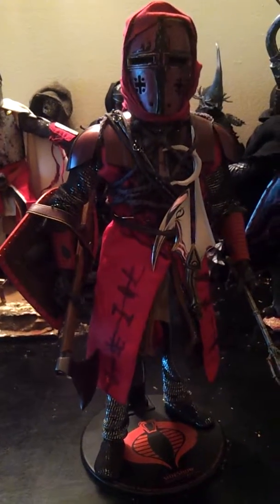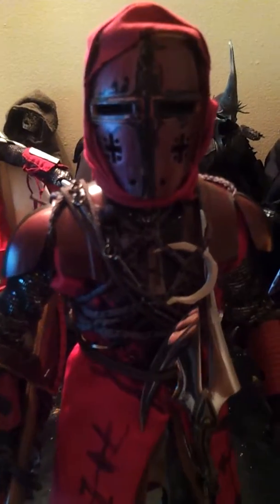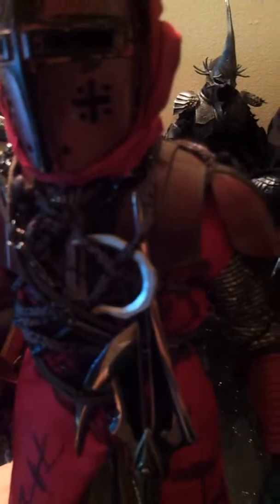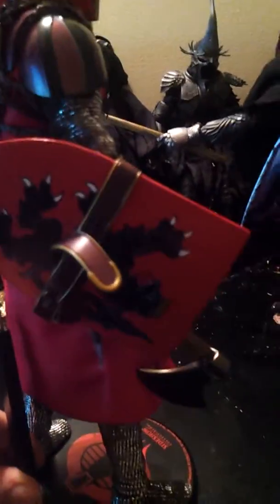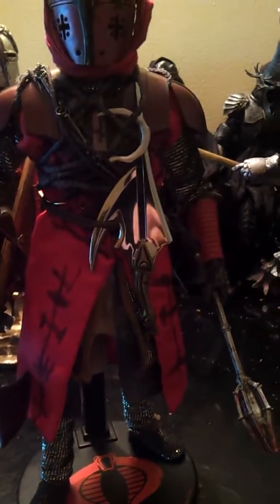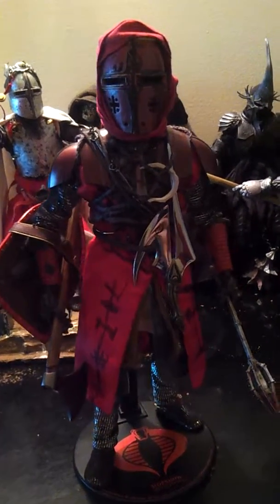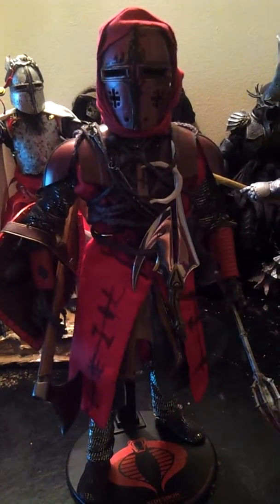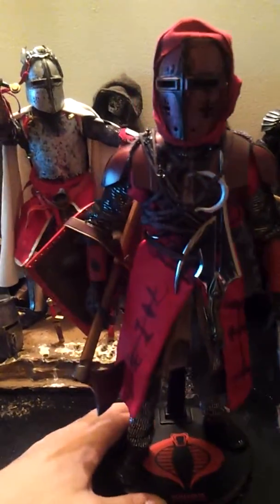1/6 Custom Ignite and Sideshow Knight Collectable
Showcasing the Zepar Demon Knight Kitbash